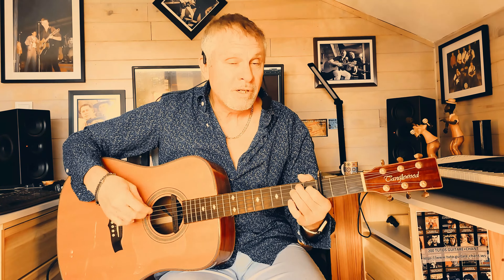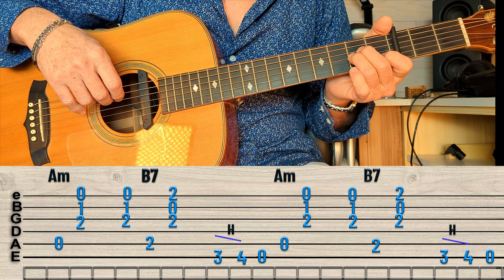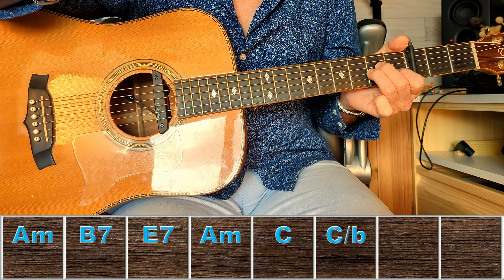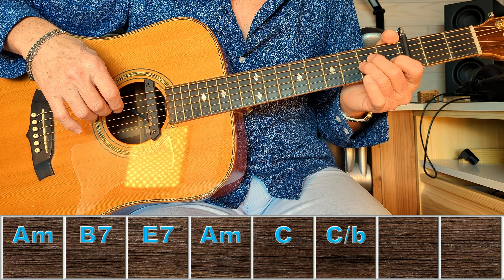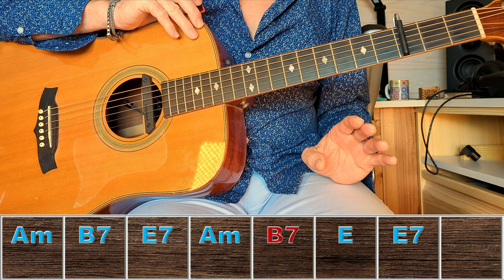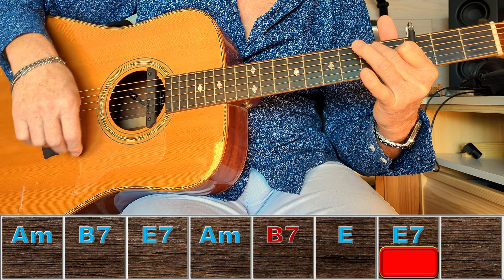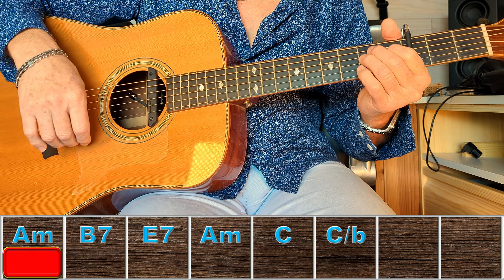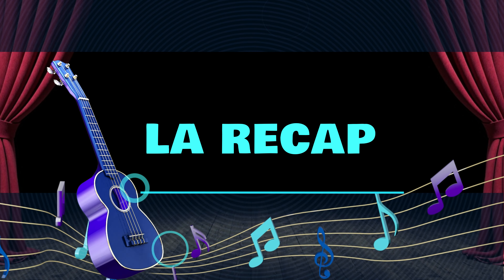Tuto guitare chant les uns contre les autres Michel Berger Fabienne Thibeault